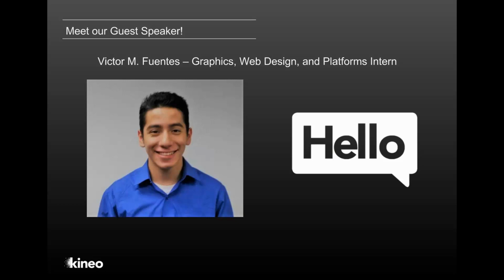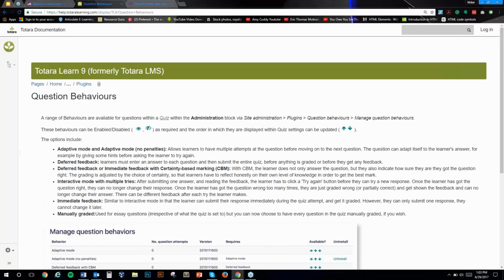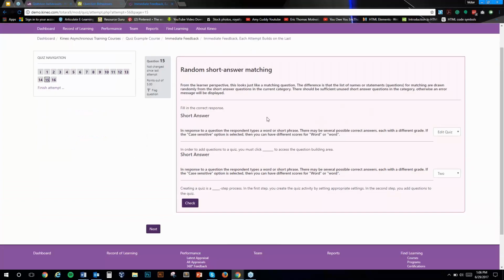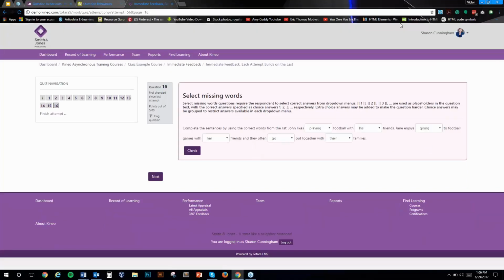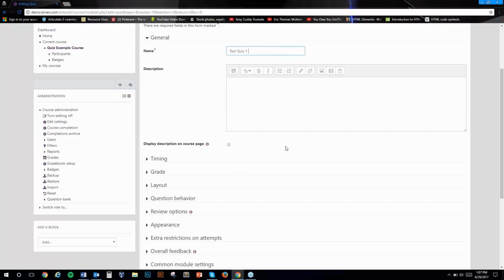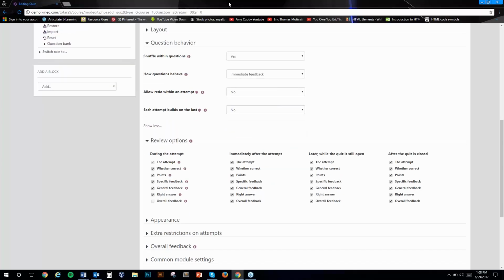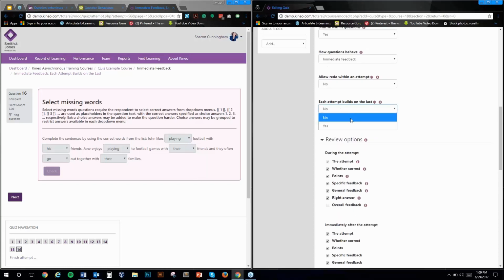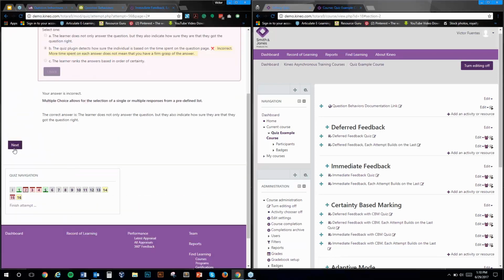Kineo Totara Office Hours Quiz Immediate Feedback 6 29 17